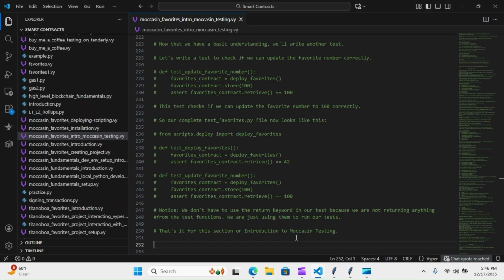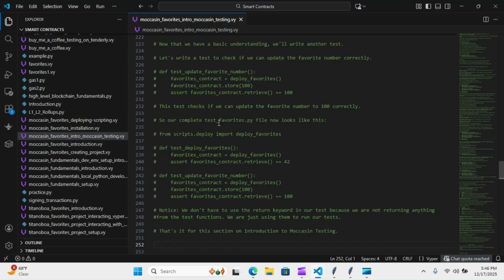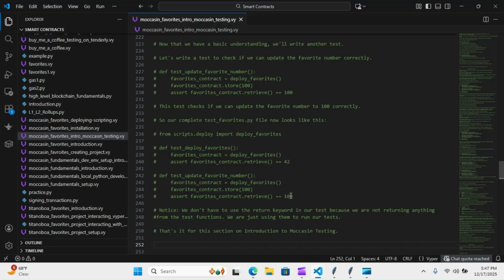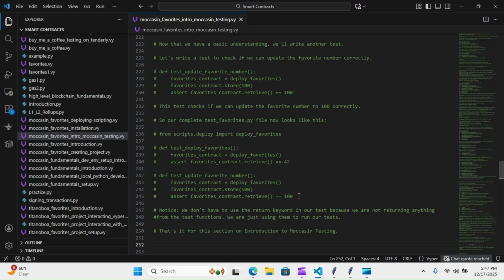Python Papi / Smart Contracts - Moccasin Favorites - Day 40